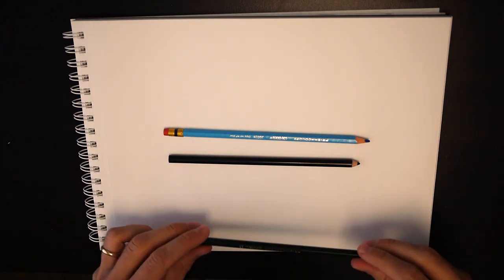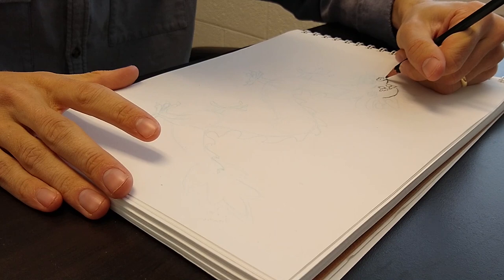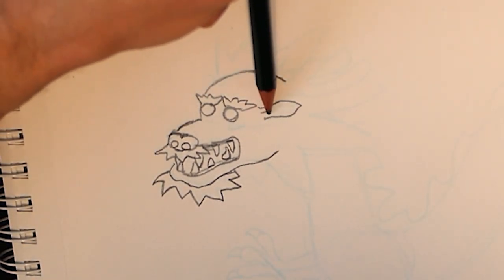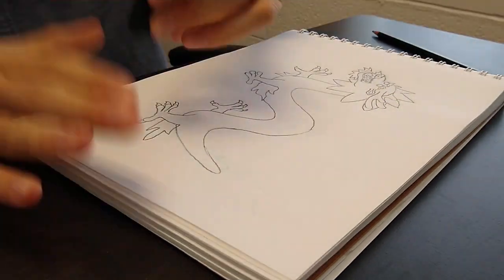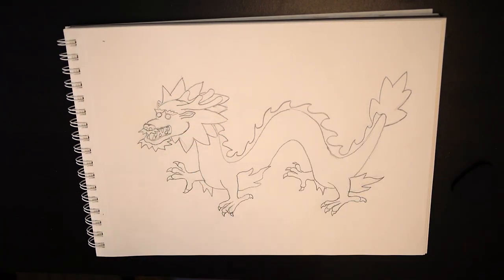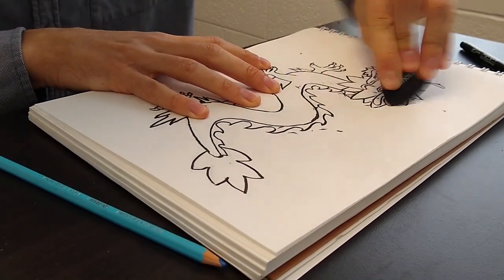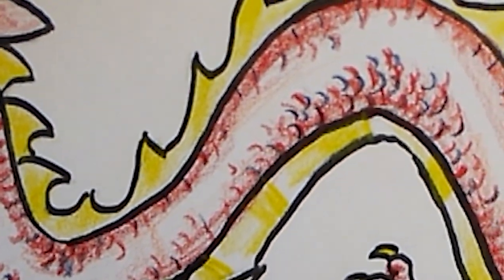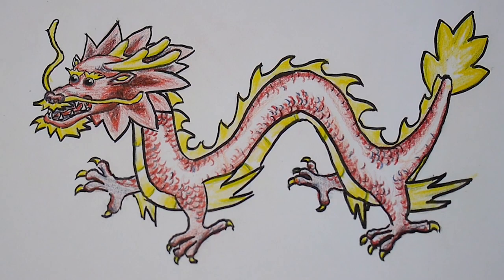Drawing The Chinese Dragon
The Chinese dragon is comprised of attributes belonging to nine other creatures. Let's find out which ones as we draw the mythical beast from China!